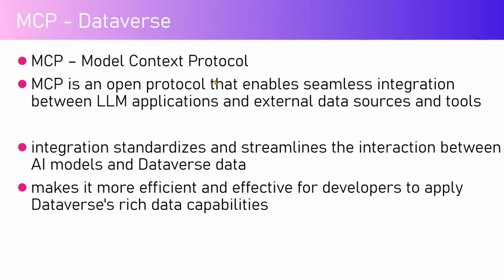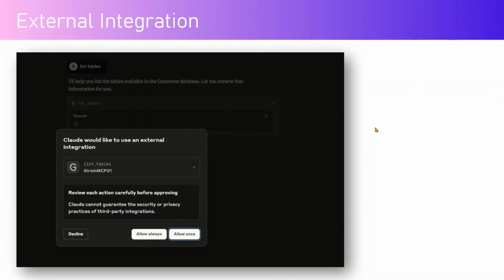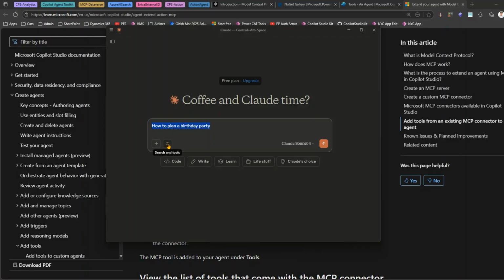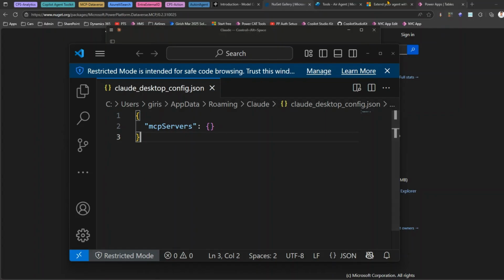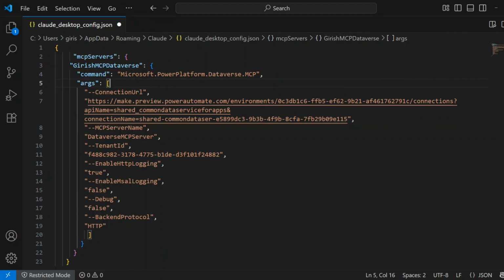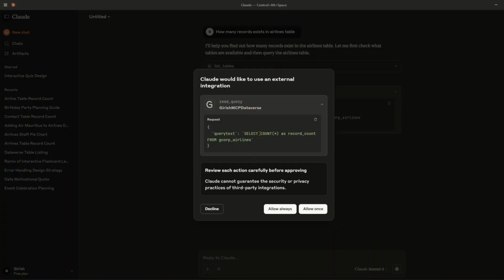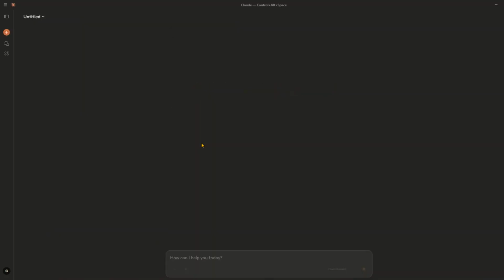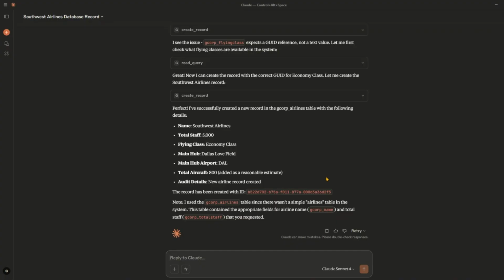How to connect Dataverse MCP Server using Anthropic Claude Desktop tool?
This video demonstrates the functionality of using Dataverse MCP server along with installation and configuration settings to connect with Claude Desktop to perform basic Dataverse operations.

This is one of video for multi part series which focuses on enabling interaction of MCP Dataverse server with Microsoft Copilot Studio.

Girish Uppal demonstrates the installation, configuration and testing activities between Microsoft Dataverse and Anthropic Claude desktop AI application.